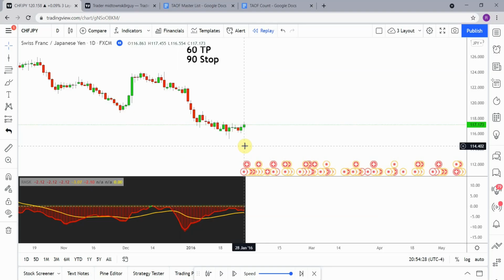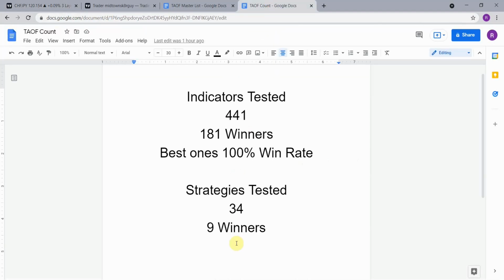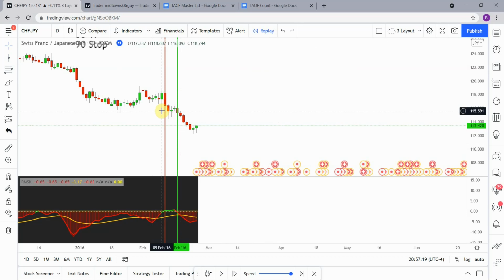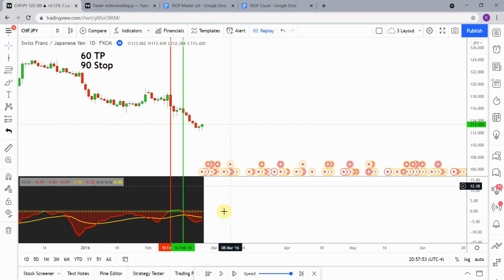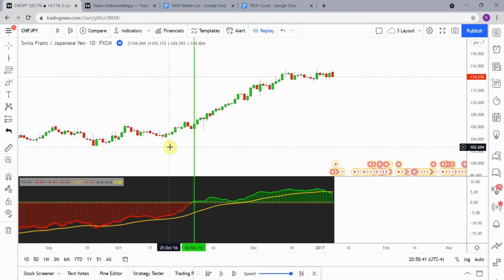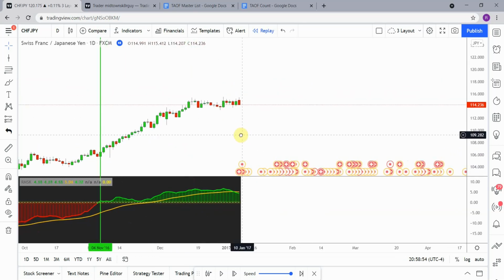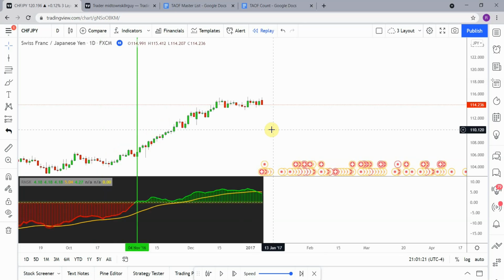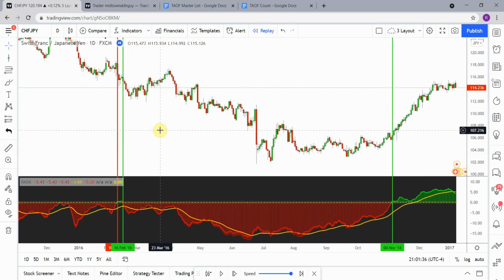Best Crypto Indicators to Use | Relative Strength Indicator Testing